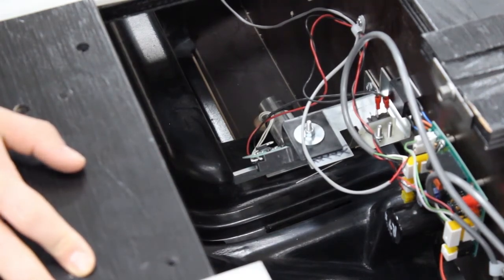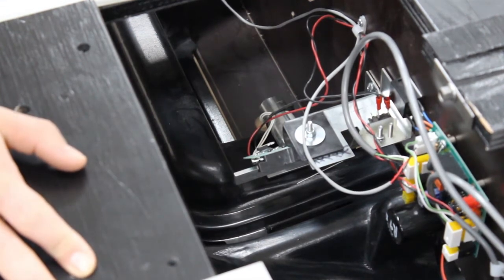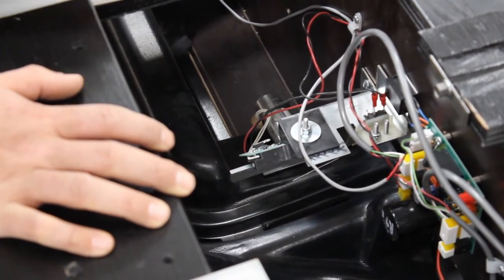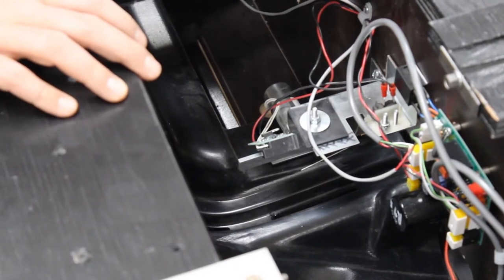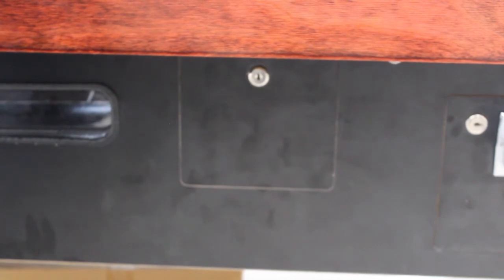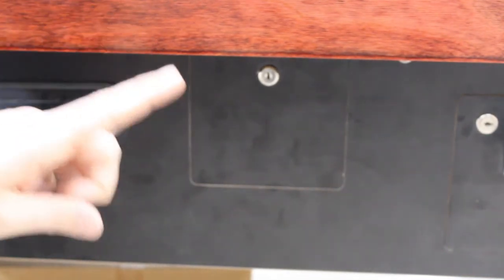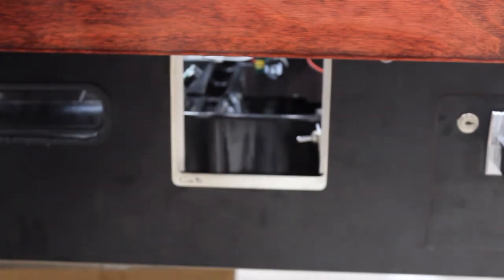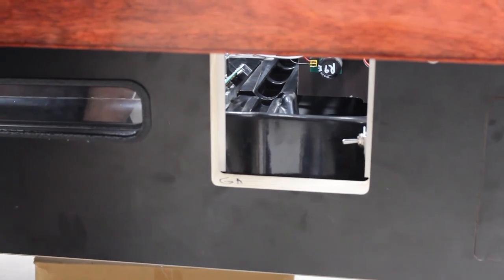Optical Density Sensor Adjustment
A quick how-to on adjusting the optical density sensor on your DIAMOND Smart Table.